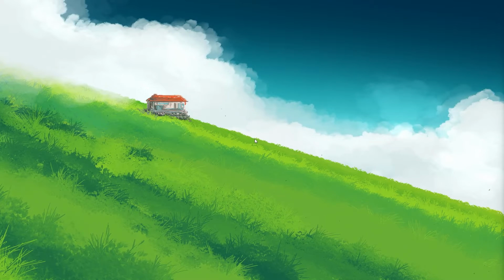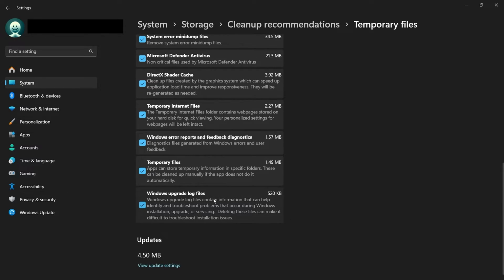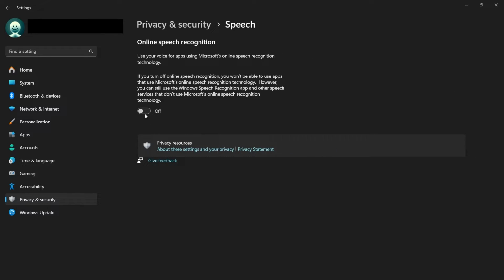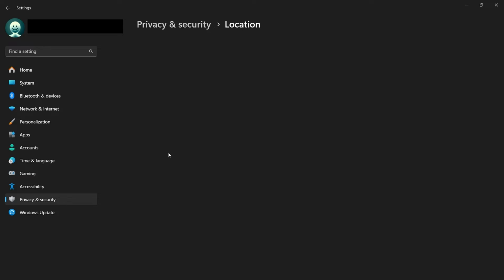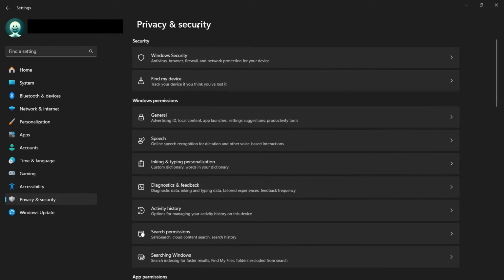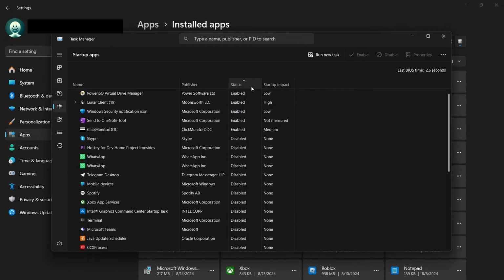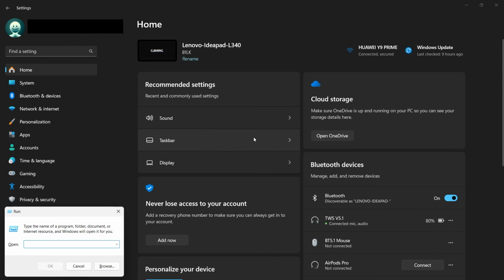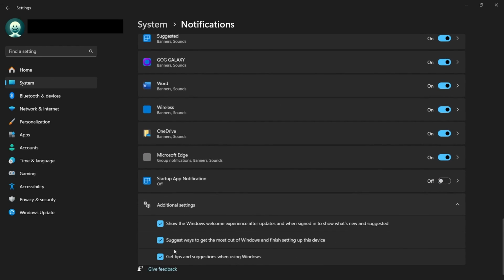How To Fix a Slow Computer in 7 Steps - Windows Guide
A short tutorial on fixing a slow computer in 7 simple steps using Windows 11.